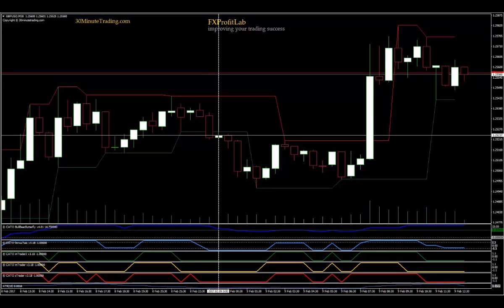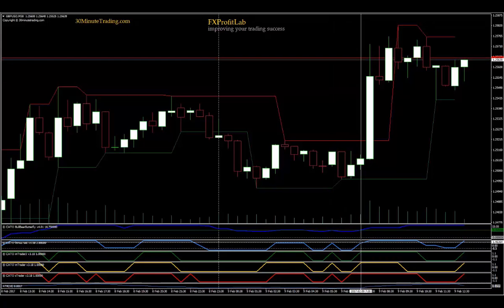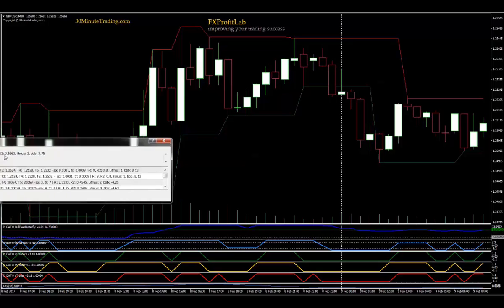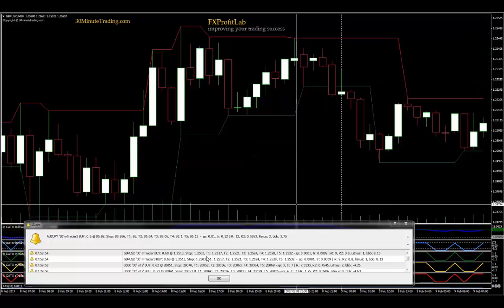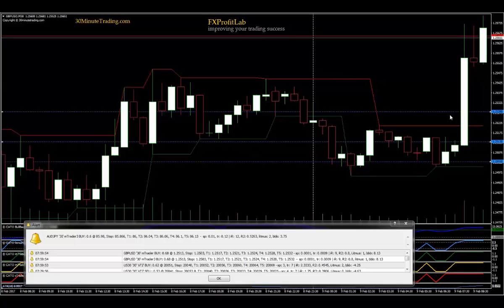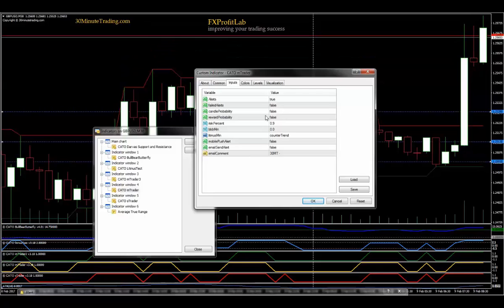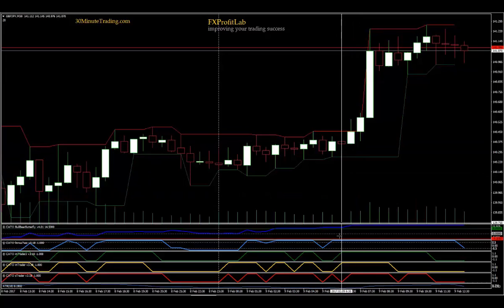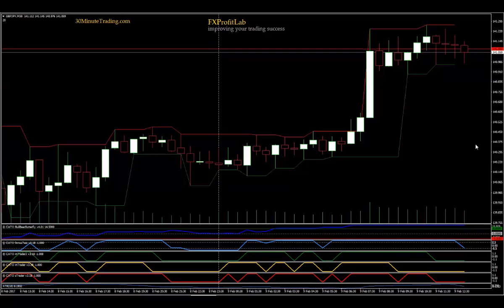GBPUSD and GBPJPY 2017 02 09 v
How to Trade Forex; Enjoy trading forex with less stress and more discipline for a longer term successful outcome.